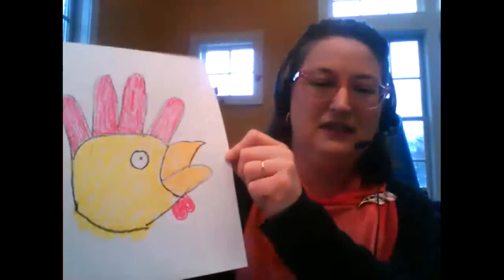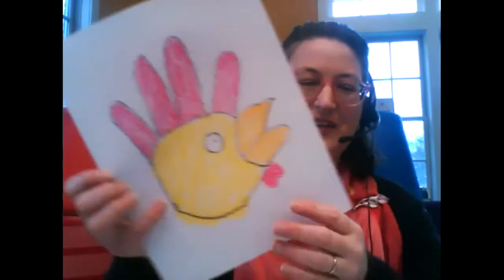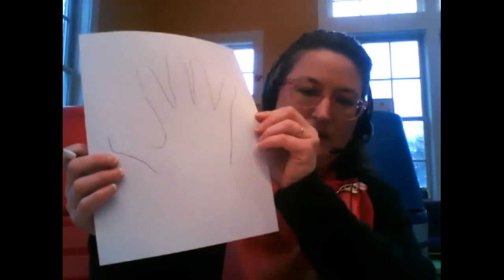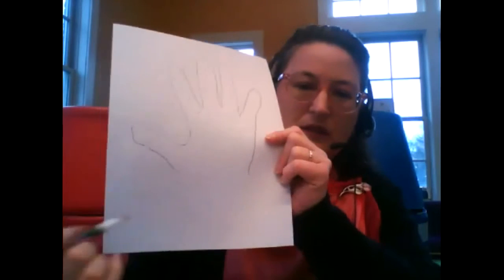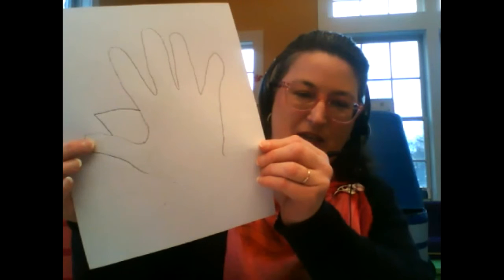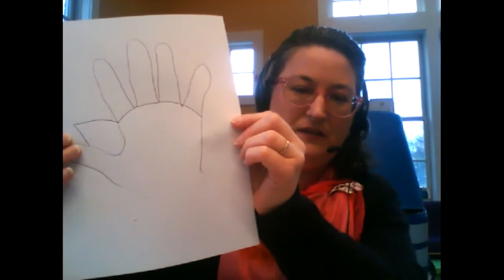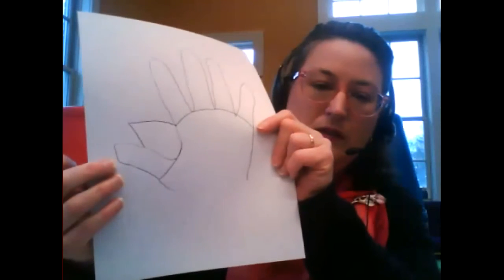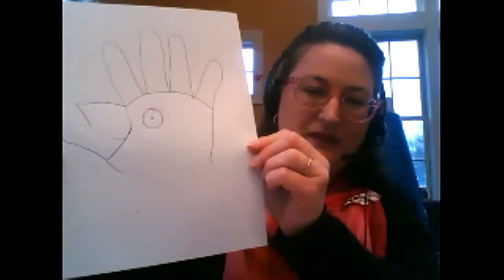STORYTIME WITH MISS LEANN - Hand Activities (Chicken Drawing) - April 30, 2020 [2:58]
This activity accompanied our live-streaming StoryTime on April 30.  Due to copyright restrictions, we are unable to broadcast each book reading beyond a 24-hour period.